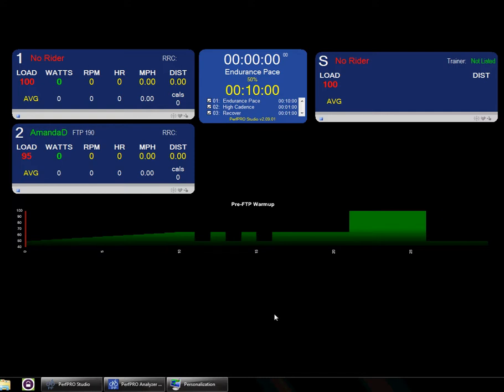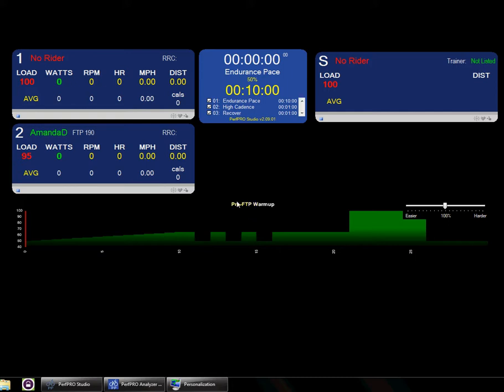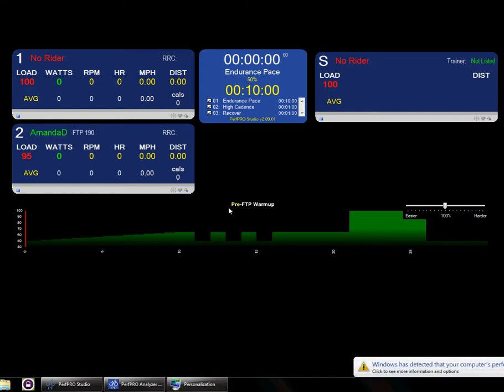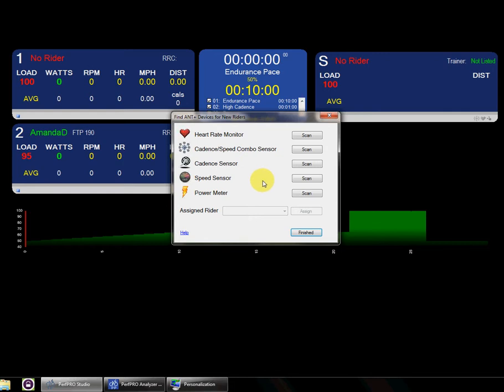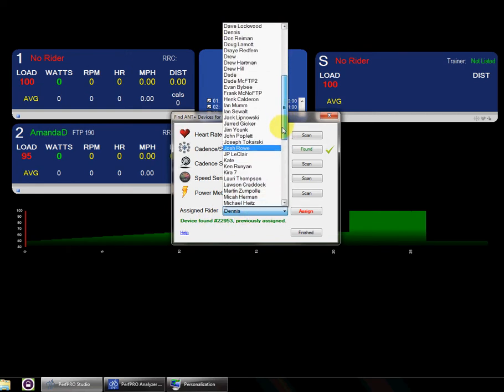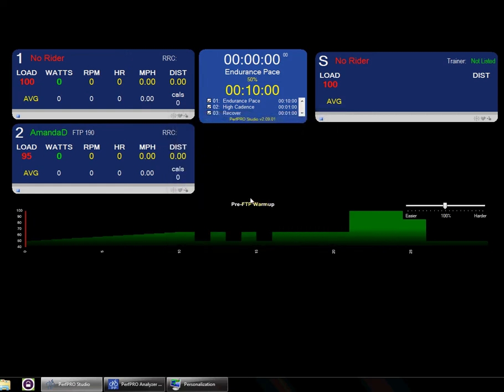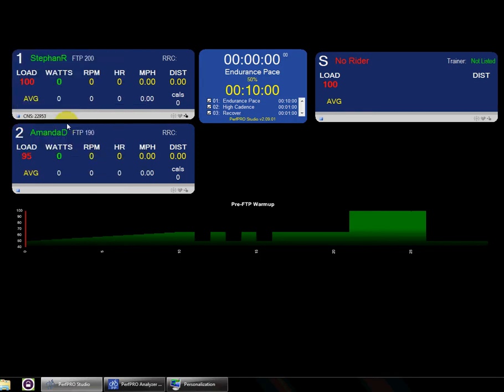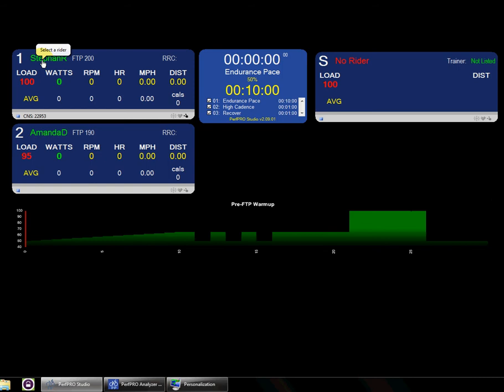PerfPRO Studio - Assigning ANT Devices to Multiple Riders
It can be a challenge to make sure each rider is assigned the correct ANT device when they show up at the studio for the first time. This video demonstrates the new feature of PerfPRO to remove that pain point.